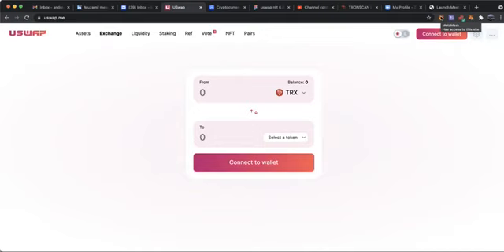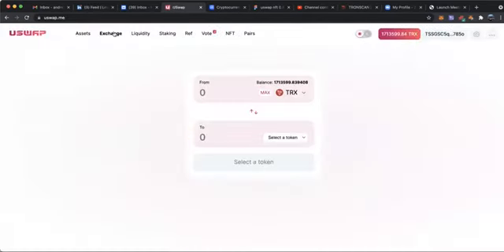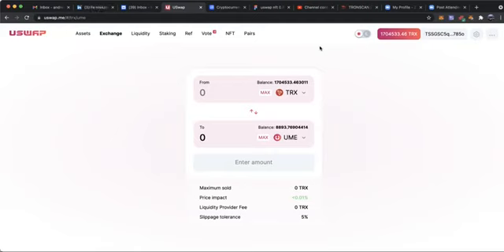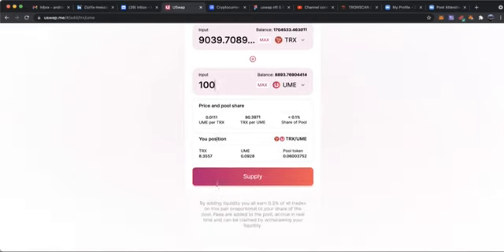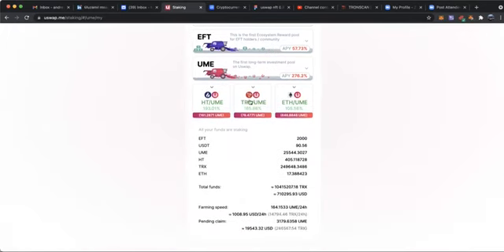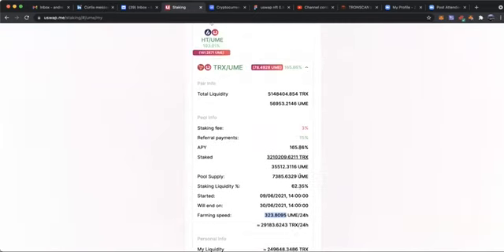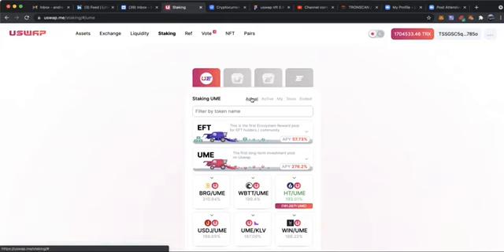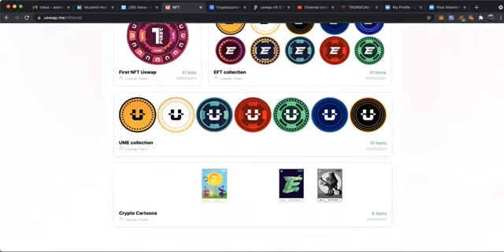USWAP DEX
new video tutorial for Uswap DEX, 25 min walkthrough, highly reccomend everyone to watch this fully " and share with your prospects and teams so everyone has the highest level of understanding of Uswap DEX and the ecosystem we are building.

The video will take you through anything from how to swap

how to provide liquidity

how to stake and earn UME with lp tokens

how to utilize the NFT marketplace

and of course some small touched on the new Uswap V2 🥳

Very easy to start to earn UME...

Copy paste this link to your  klever or tronlink browser or to your Dapp wallet

What's New 😍💥

GameFi from USWAP

The ultimate intro to DEFI for beginners as well as experienced users. Earn while you Learn to this amazing Defi Games only from USWAP.